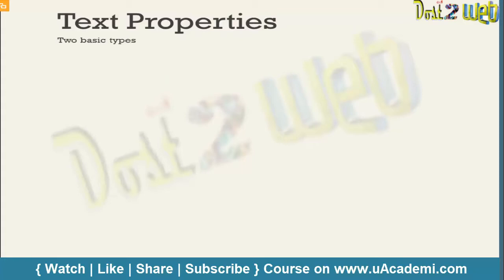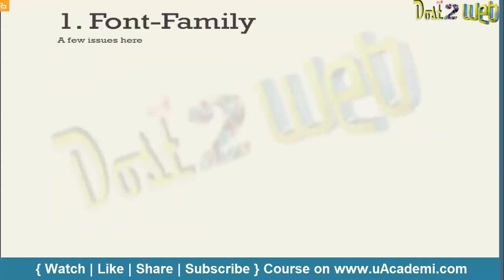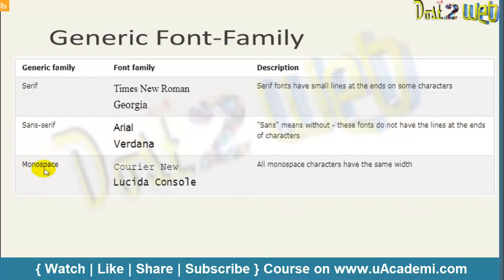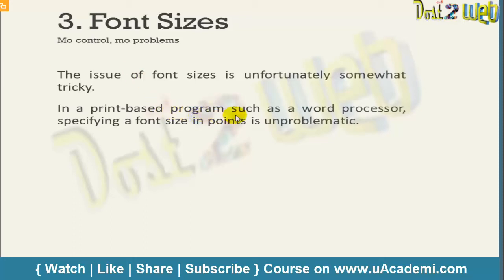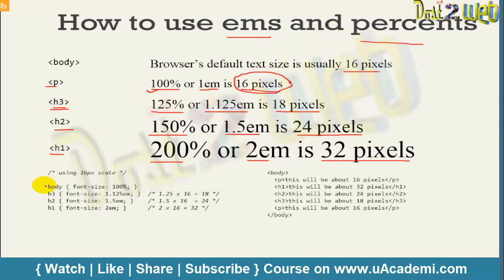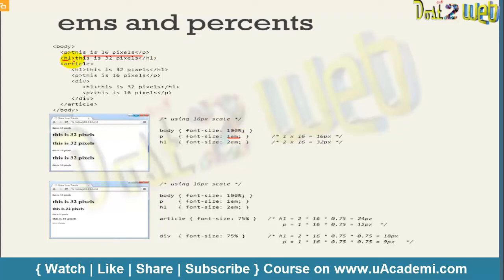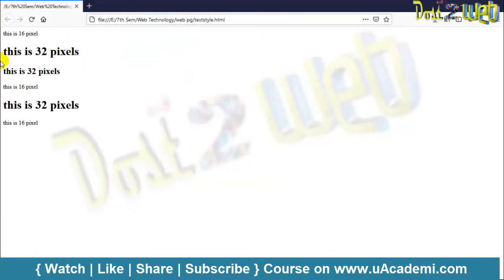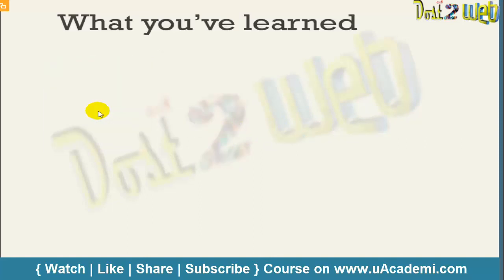CSS Part 6 Text Styling